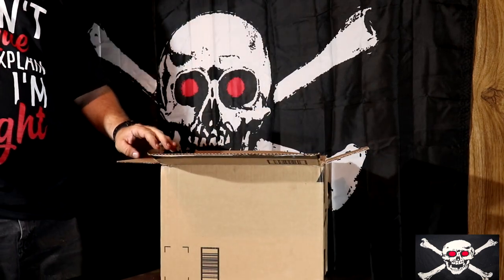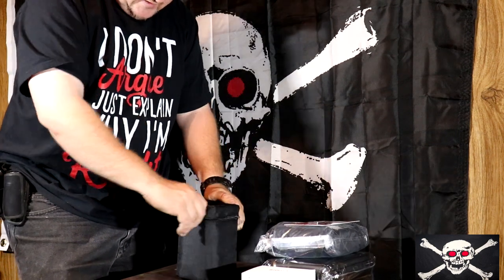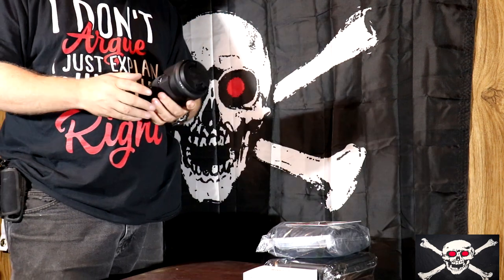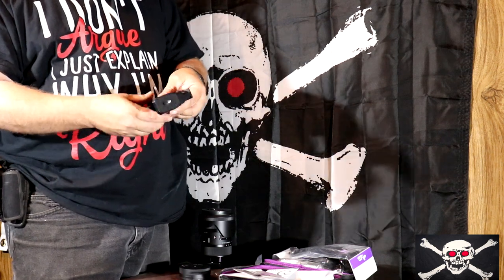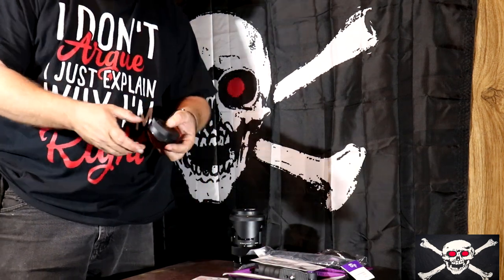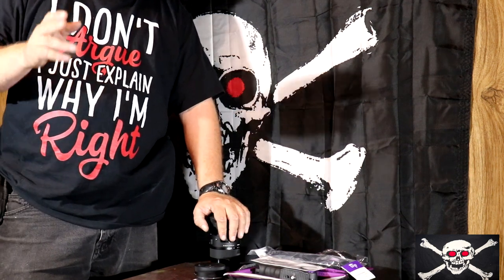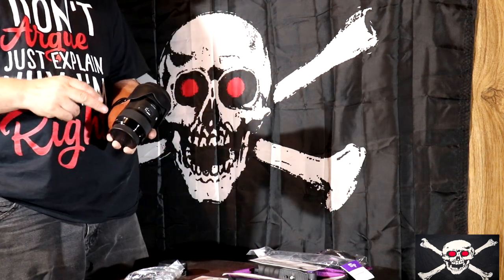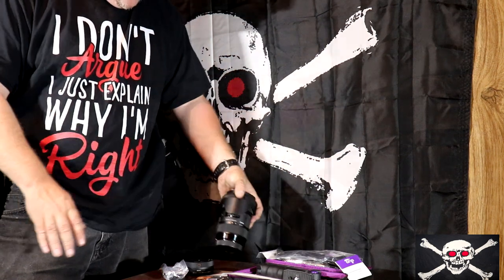Sigma 18-35mm 1.8 DC HSM Art Lens Amazon Bundle Unboxing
I unbox the brand new Amazon bundle with the Sigma 18-35mm 1.8 DC HSM Art lens. The bundle came with the lens, 64gb SD card, Dock, mini tripod, cleaning kit and Airbags camera bag.